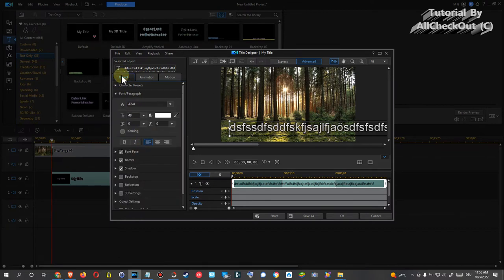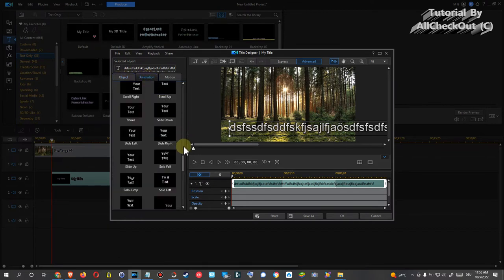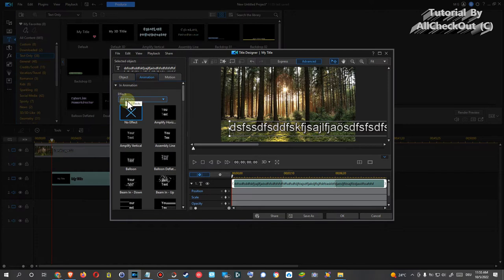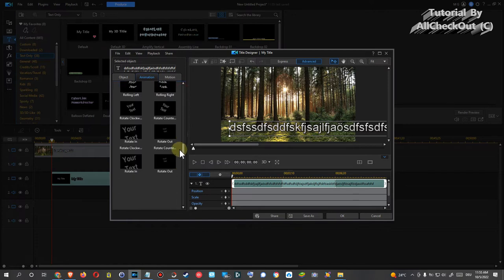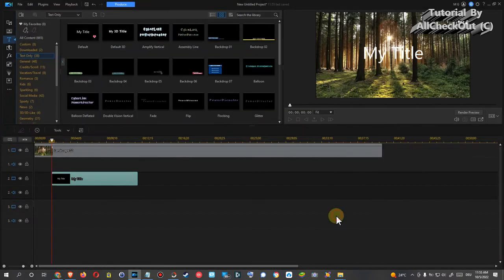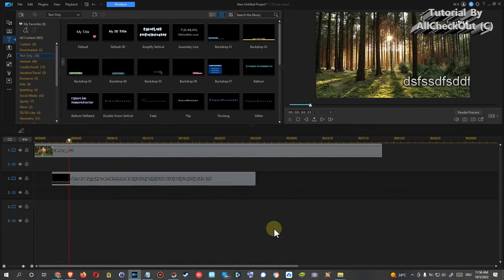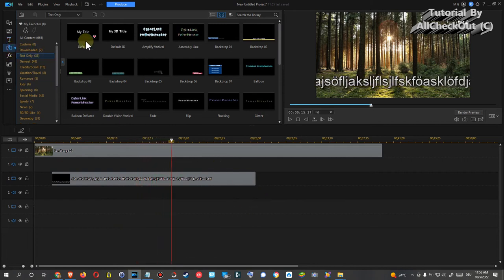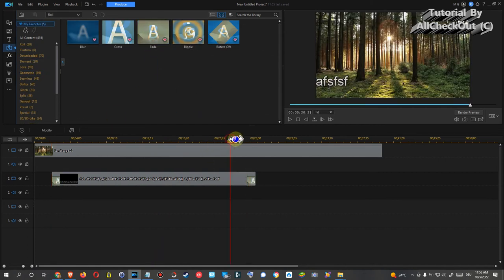How Create A Long Scroll Text Right to Left - Like In The TV News With CyberLink PowerDirector?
How Create A Long Scroll Text Right to Left - Like In The TV News With CyberLink PowerDirector? It's a thing which lots of people are looking for because a scroll text right to lift can be read like a normal newspaper and this is also what they are using in the TV news, but it's quite difficult to find on CyberLink PowerDirector and even more difficult to search for it on Google search. I've been looking for that for years and haven't found it, but now here I can show you the solution.

So it's in:
- the "Animation" tab
- "In Animation"
- "Scroll Left"